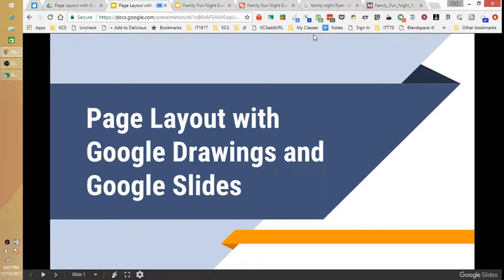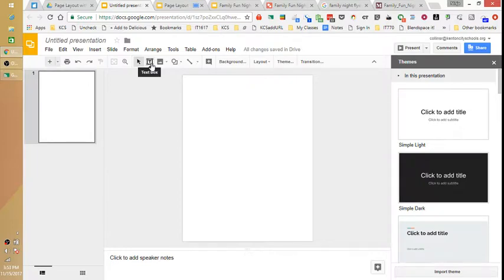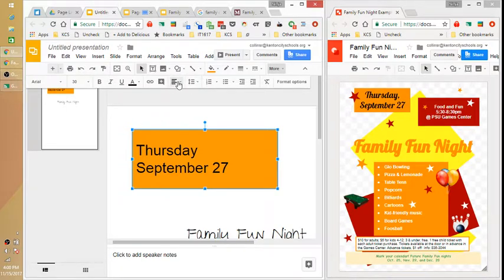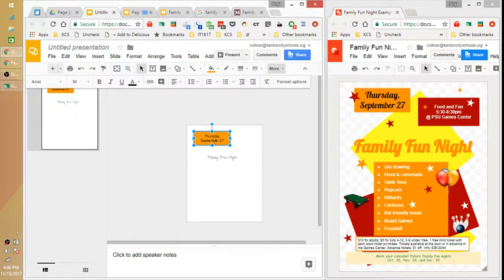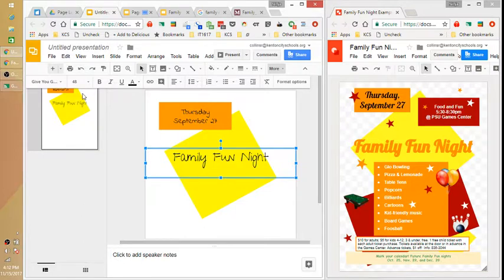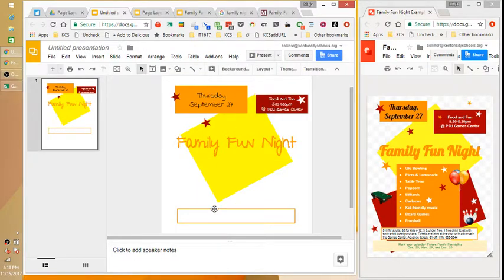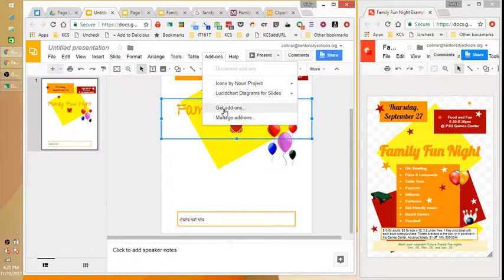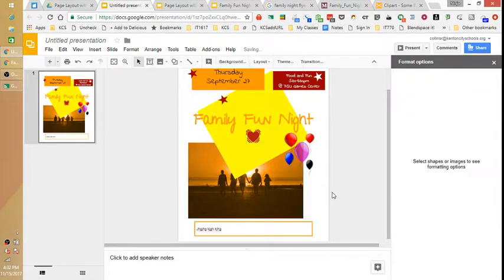Page Layout with Google Drawings and Google Slides